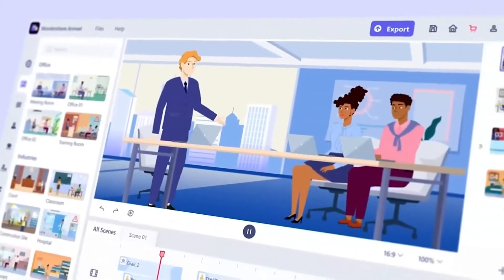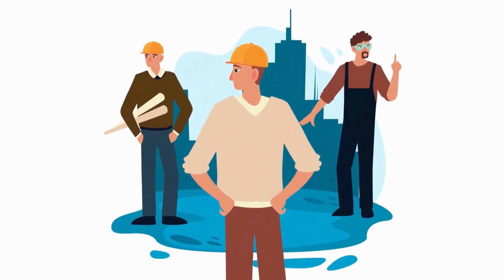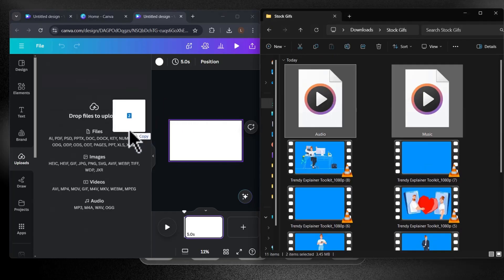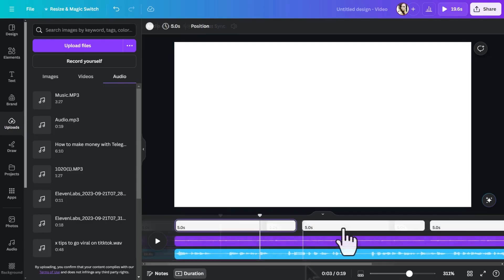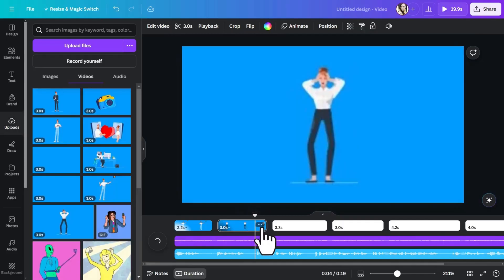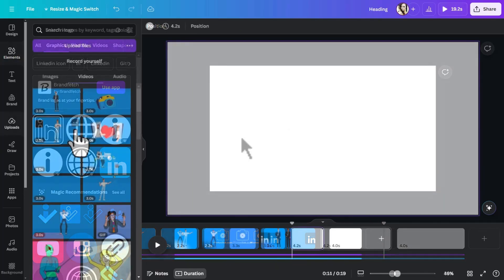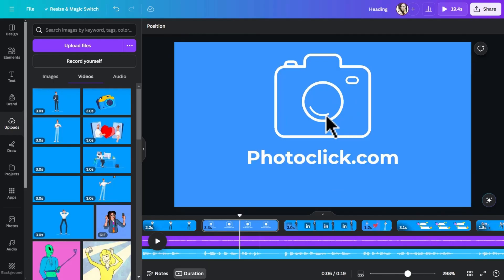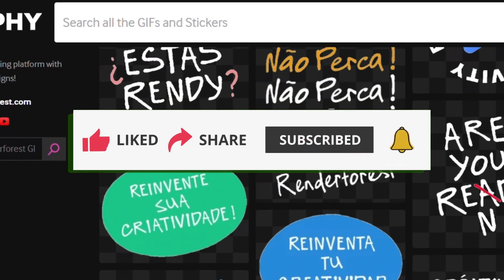How to Create Animated Explainer Videos - Canva Tutorial !!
Want to create stunning animated videos without any animation skills? In this beginner-friendly Canva tutorial, I'll show you how to use stock GIFs to make pro-level explainer videos with drag-and-drop simplicity. Learn where to find high-quality GIF animations, how to sync them with voiceovers, and export your final video like a pro. Perfect for YouTube, social media, and business promos!